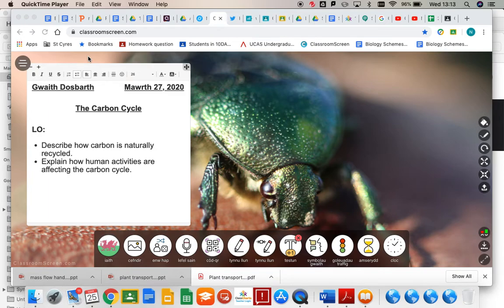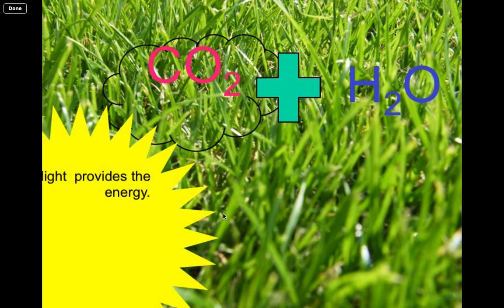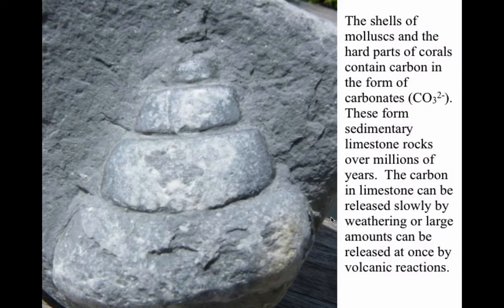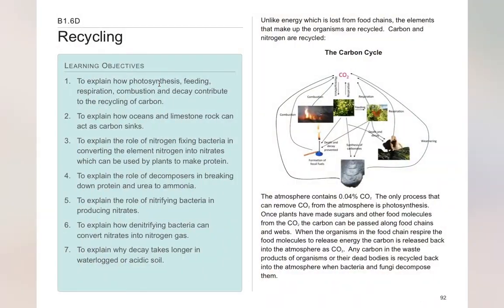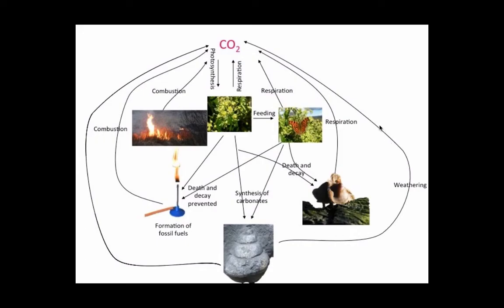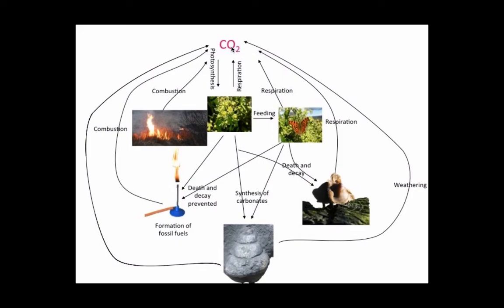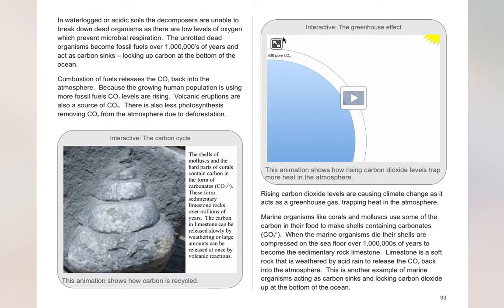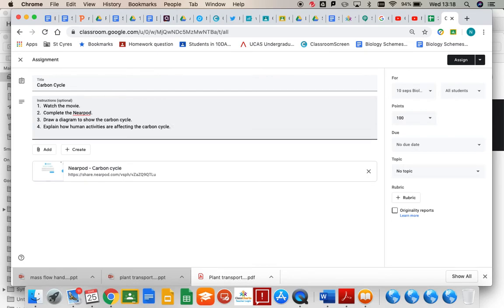3 Carbon cycle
WJEC GCSE Biology Carbon cycle